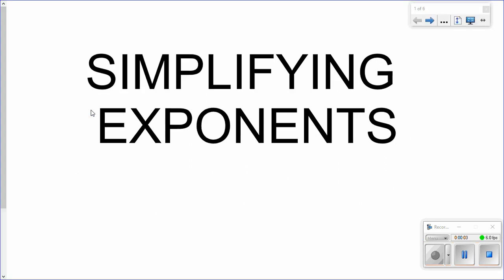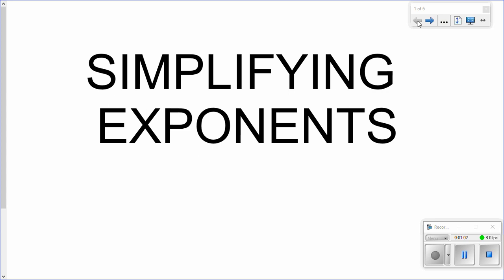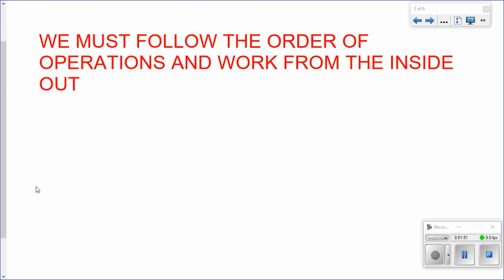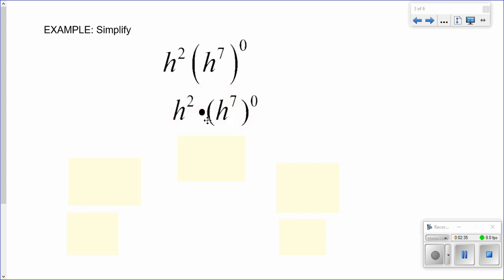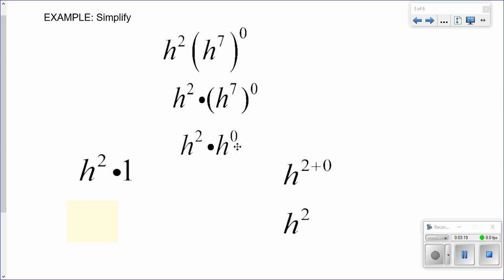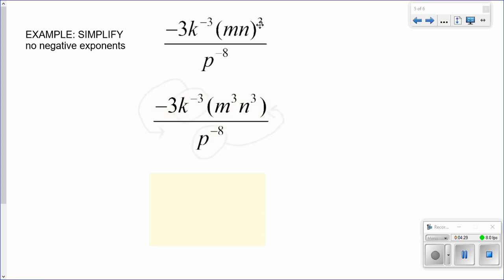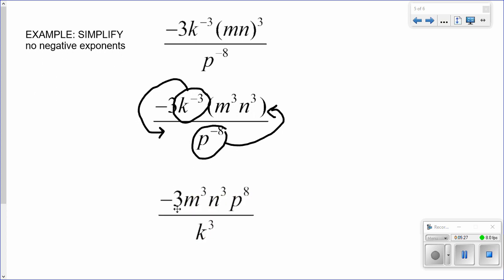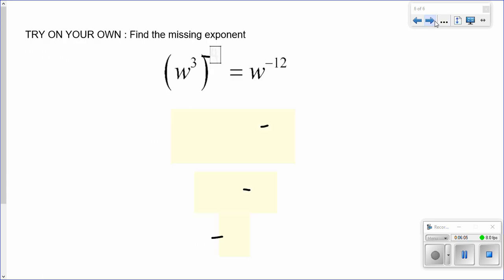Simplifying Exponents (u6 d2 notes)